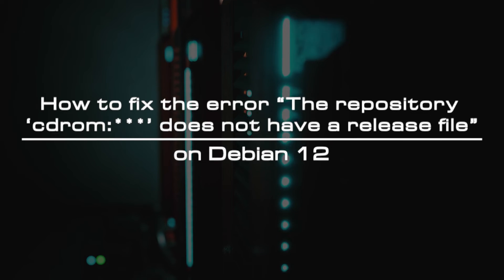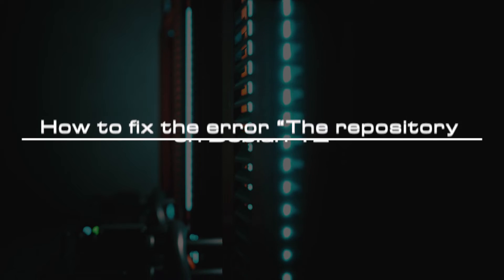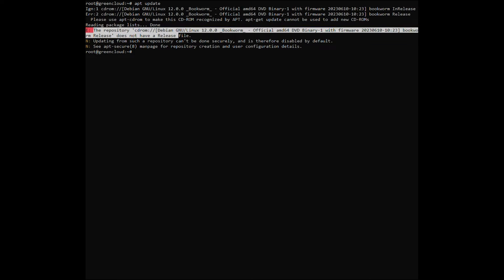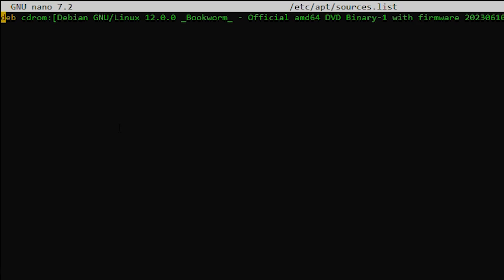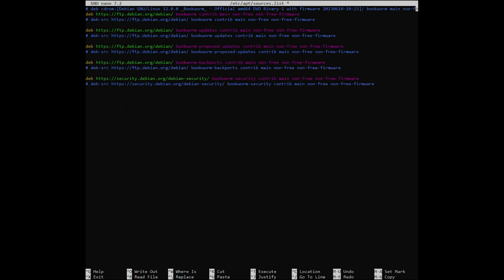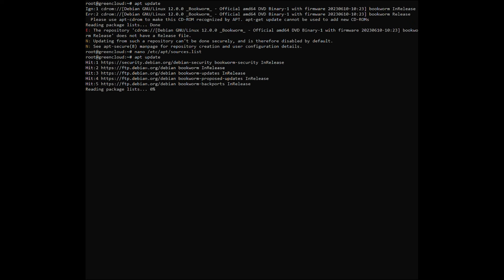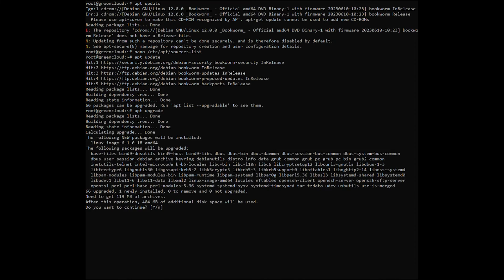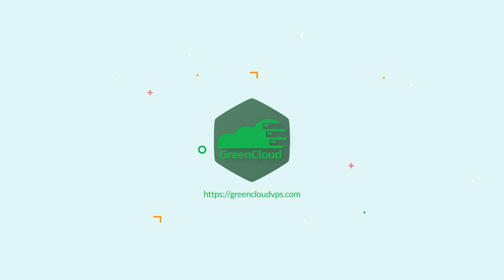How to fix the error "The repository 'cdrom:*****' does not have a release file" on Debian 12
Debian is an evergreen and long-term-supported Linux distro that has been used to power hundreds of servers around the globe. It is known for its stability and reliability which is the reason multiple Linux distros have been derived from it including Ubuntu. While the official Debian repositories contain a vast array of software, there might be occasions when you wouldn’t have it out of the box after completing the installation. In such a scenario, we have to add them manually, to make the system work properly and install various packages using the internet.